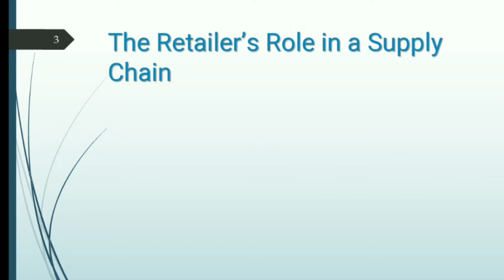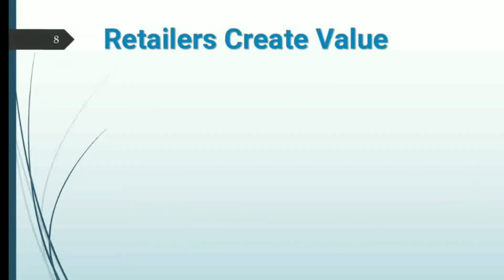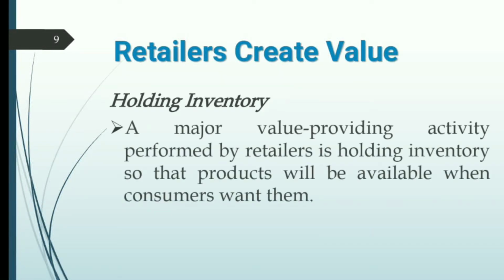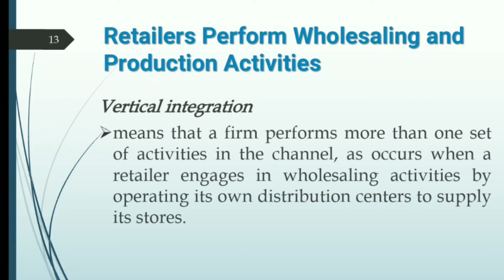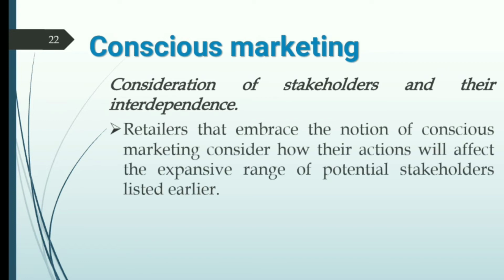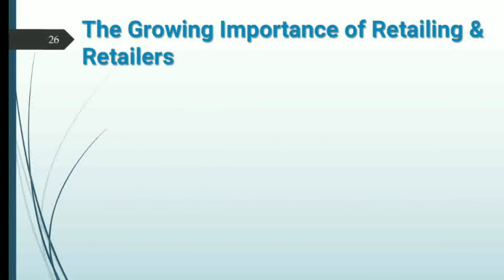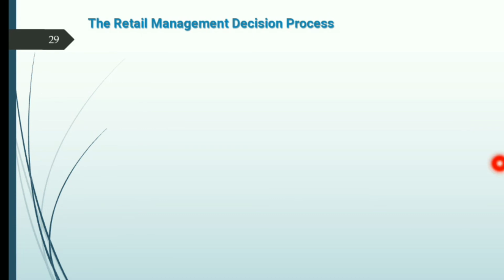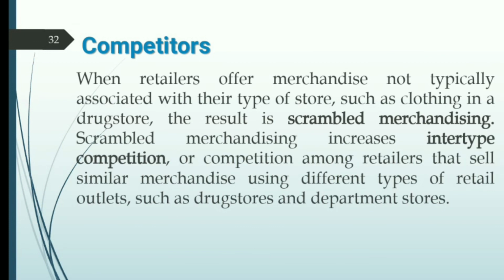INTRODUCTION TO THE WORLD OF RETAILING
This chapter describes the importance of the retail industry to the
economy and generally to the society.

This chapter includes the following subtopics:

Definition of Retailing
Value Creating Activities Provided by Retailers
Cost of Channel Activities
Retailers Perform Wholesaling and Production Activities
Economic and Social Significance of Retailing
 The Retail Management Decision Process